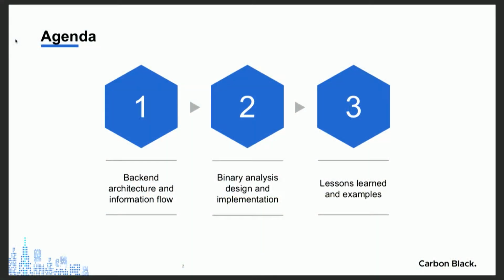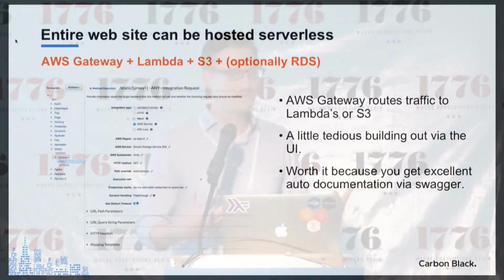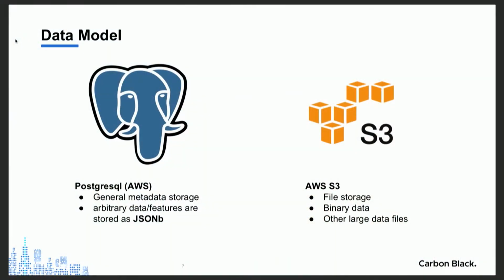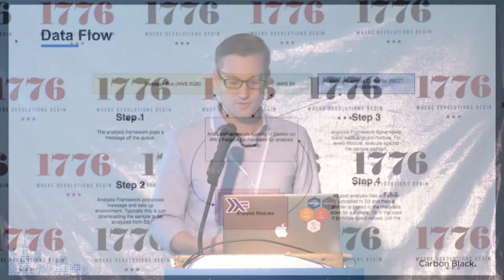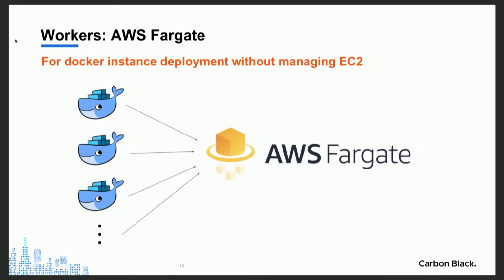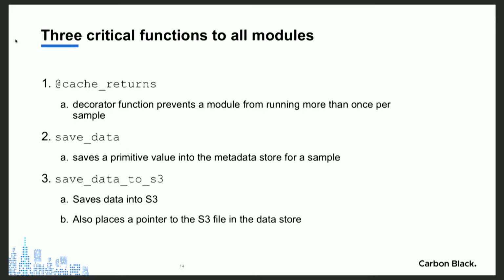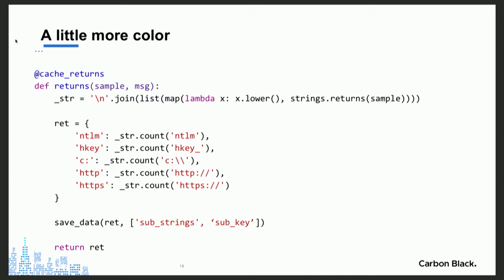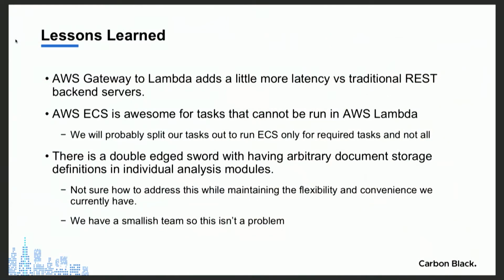Serverless Data Processing Architecture for Binary Analysis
CAMLIS 2018, Kyle Gwinnup, CarbonBlack

Building a file processing pipeline can sometimes be a requirement of many data scientists. However, this ever expanding role of a data scientist doesn’t have to take a large part of our time. Serverless architectures, as many large tech companies are developing, provide just the solution data scientist are looking for. At CarbonBlack Threat Research, we were able to quickly stand up a scalable system for our binary analysis needs. This system enabled us to focus more on the data and thinking of features rather than the maintenance and configuration of systems and services. This talk will walk through, with code examples, how we were able to build a scalable serverless system using AWS to build a feature rich dataset for various types of file analysis.

 Three main topics will be covered:
 Cloud design patterns for ingesting and pre processing binaries to prepare for analysis,
 deploying serverless docker containers for custom analysis, and finally,
 how data is stored and accessed.

 As part of our analysis step, a description of the modular approach we took to feature extraction which allows our researchers to pose questions about binaries and quickly extract features from the corpus or sample set. Additionally, some tips when developing these types of system.